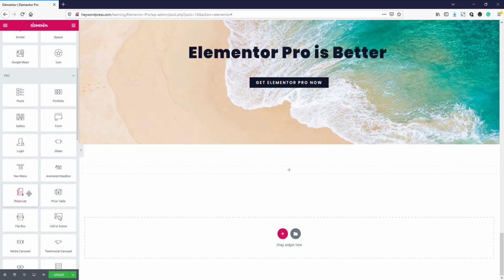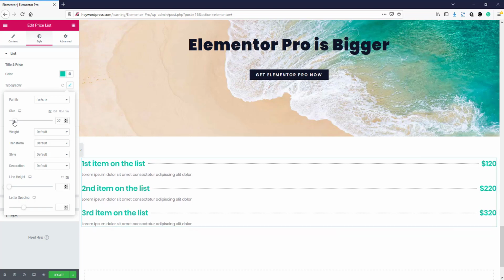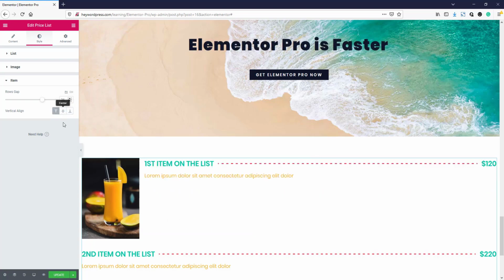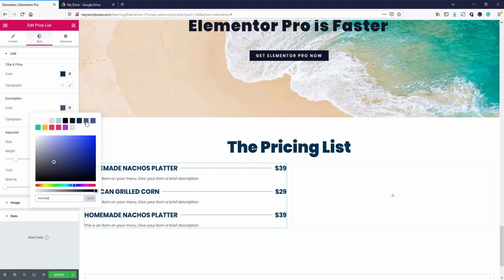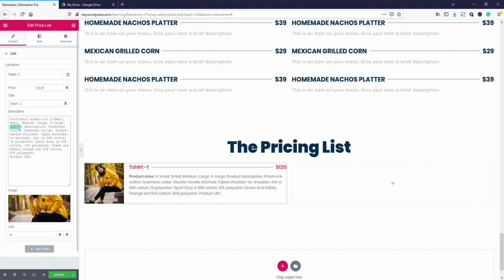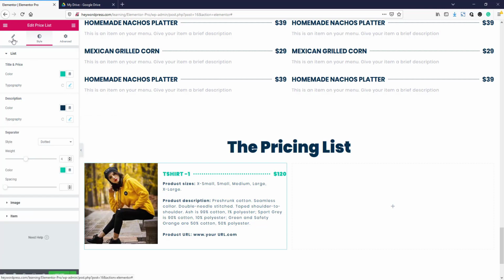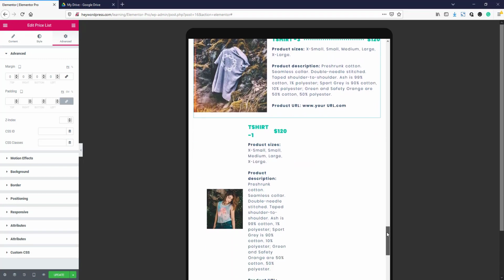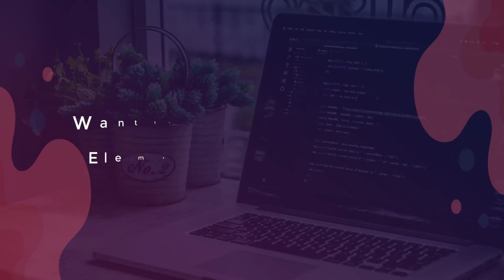The Price List Widget Tutorial | Elementor Pro Tutorial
In this Price List Widget Tutorial, I've explained everything about the Price List element. And, you’ll get to know how to create cool features using the Price List on this Elementor Pro Tutorial.

4 Million+ people started using Elementor Page builder to create their website.

Why?